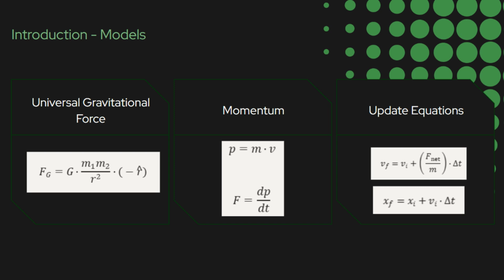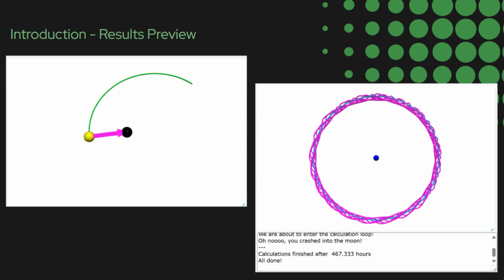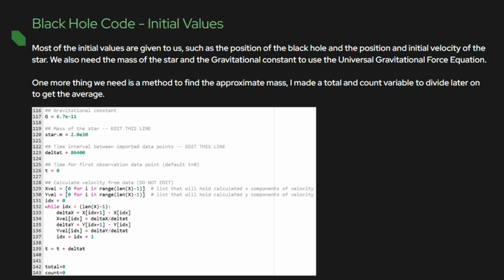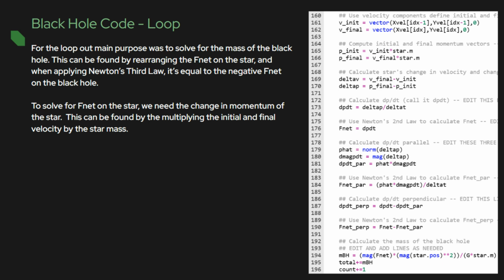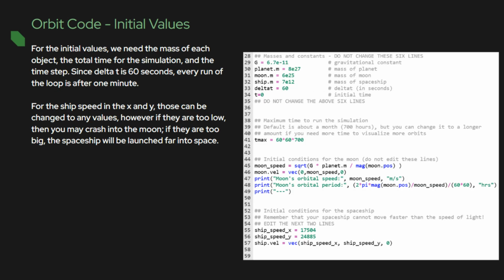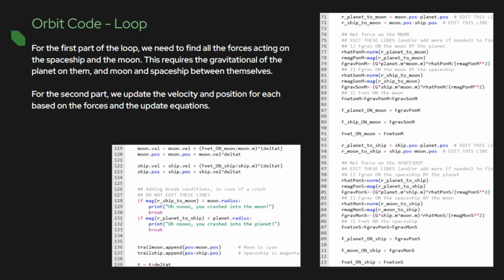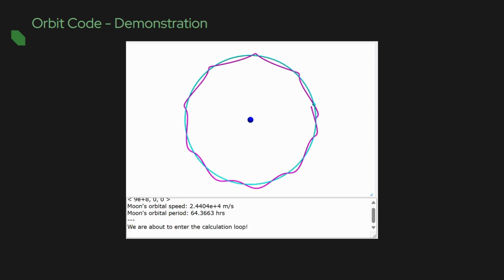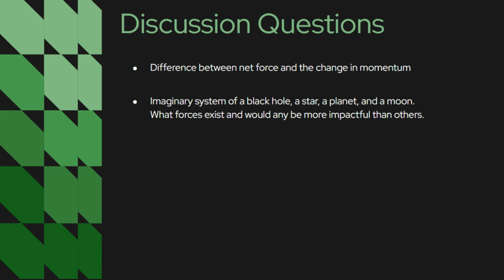Physics 2211 Lab 3 Shehryar Sardar